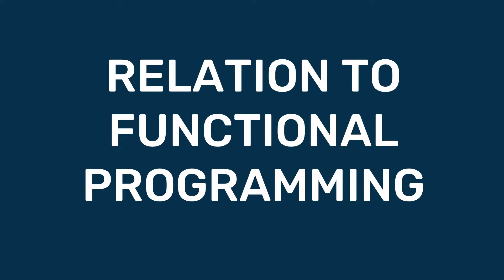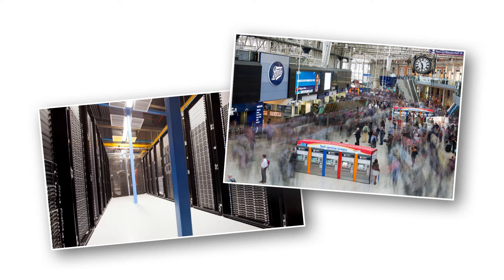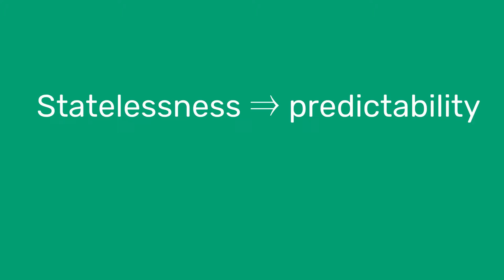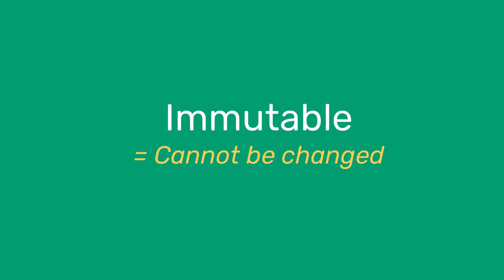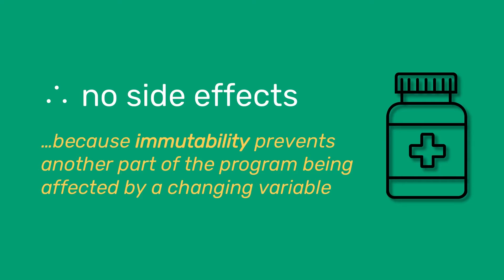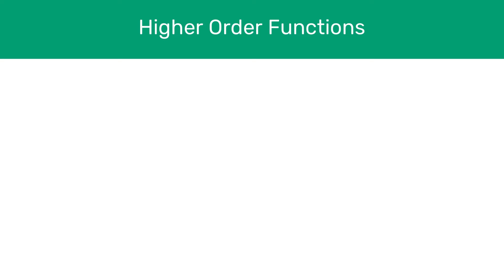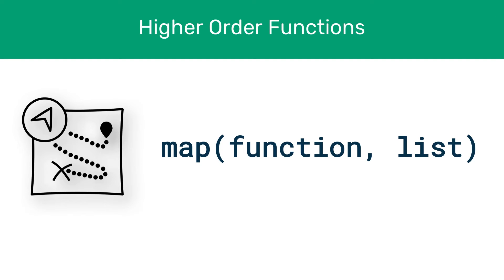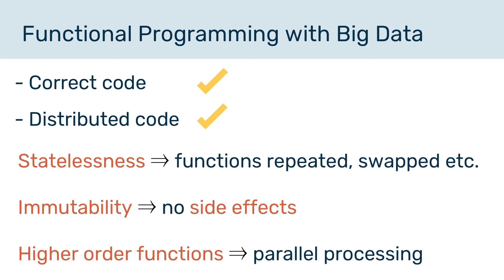A-Level Comp Sci - Big Data & Functional Programming